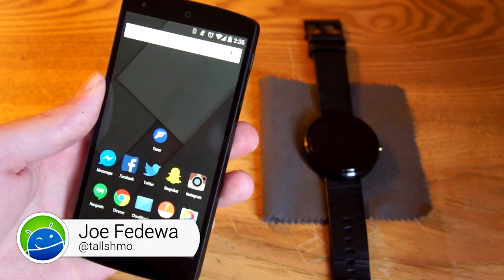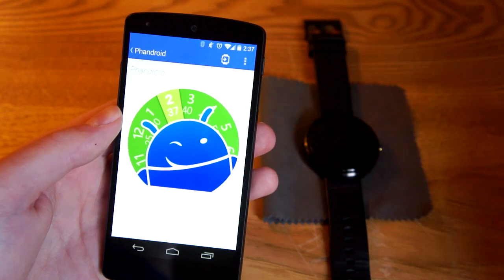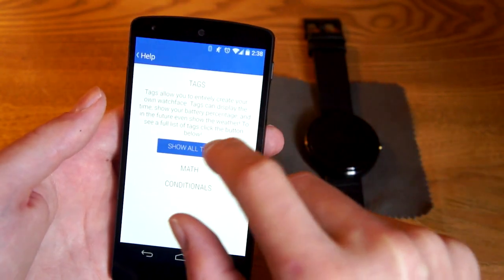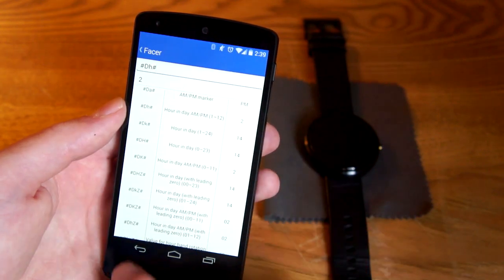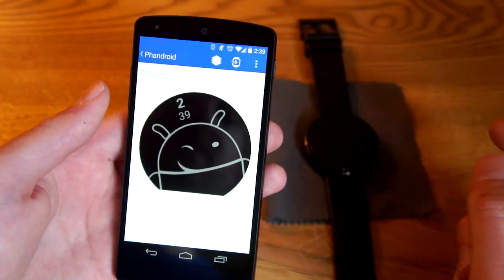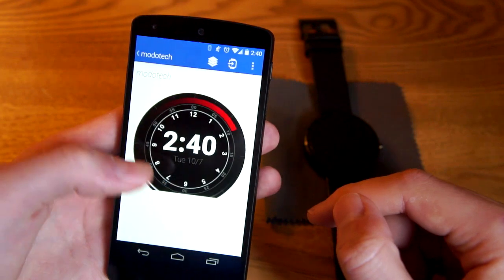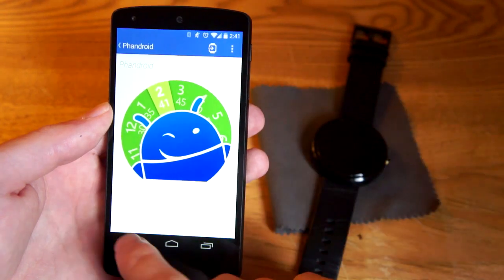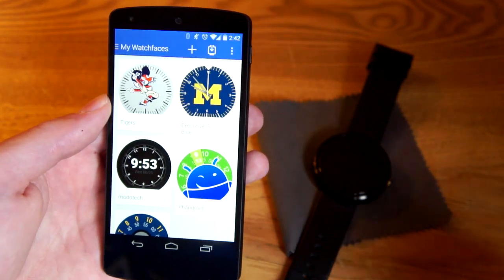Create custom watch faces with Facer for Android Wear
You can make custom watch faces with an app called Facer.